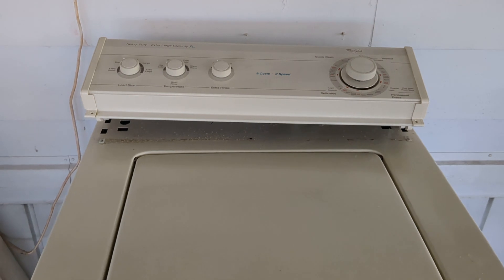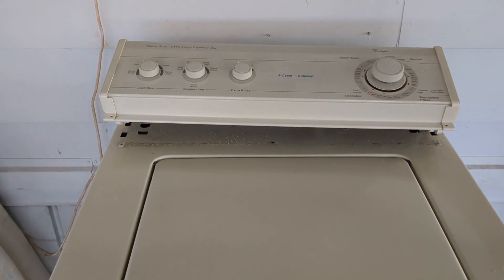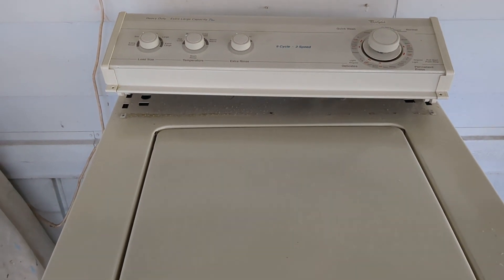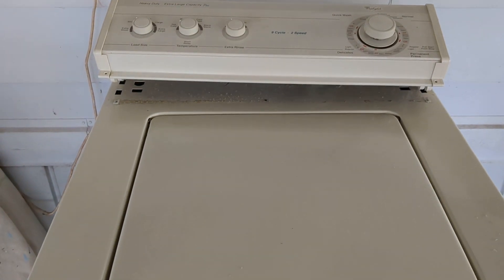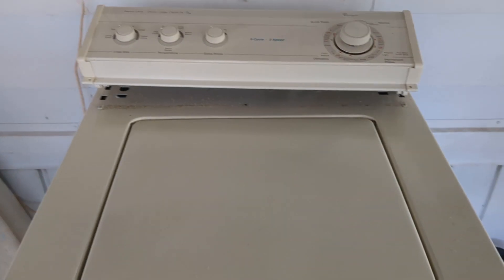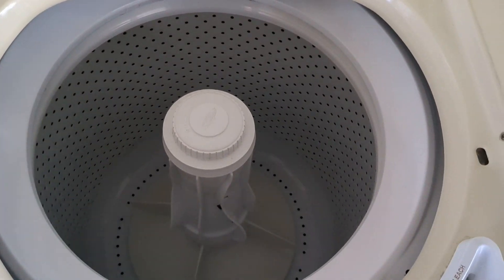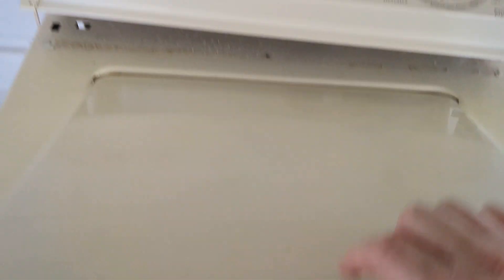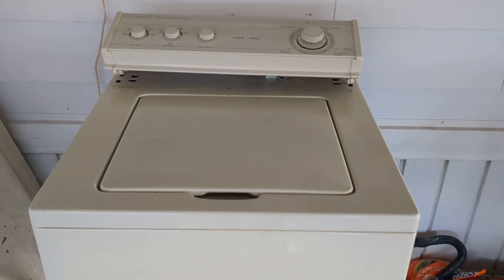This will be a project for the spring Lord willing.Going to do my first tear down of a machine